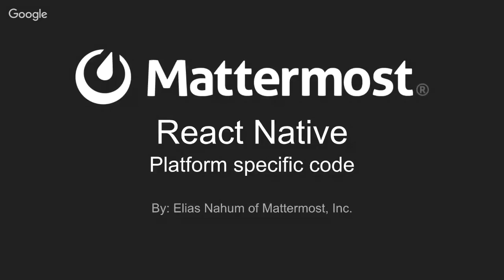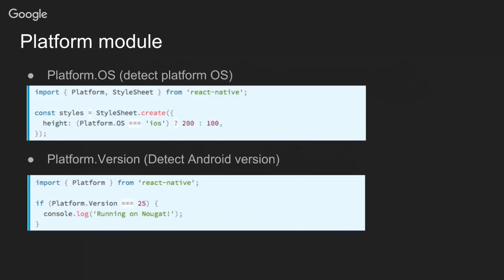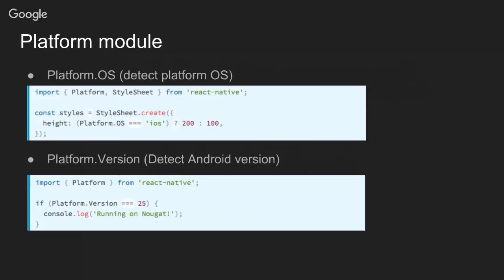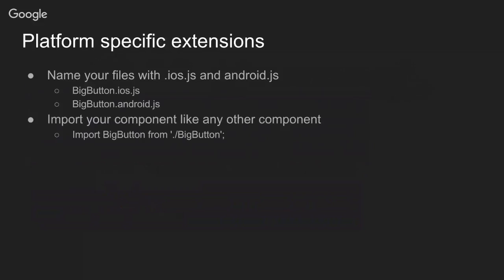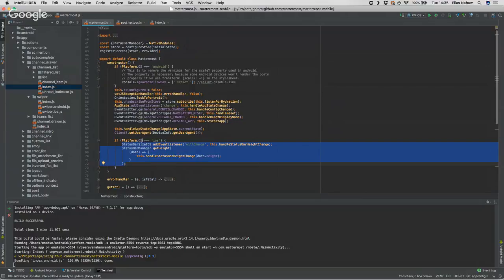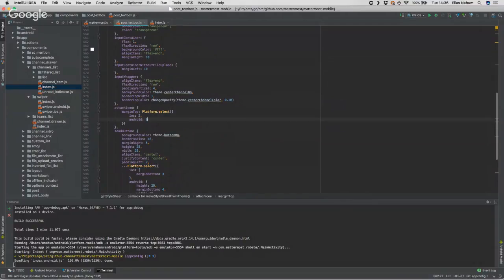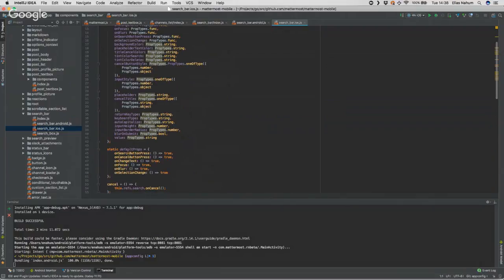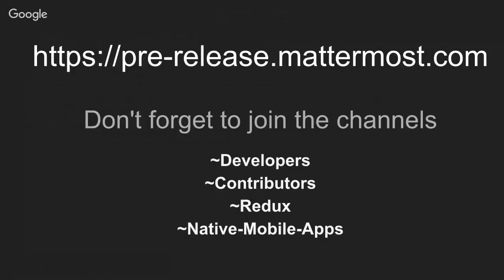Mattermost Dev Talk - React Native, Platform Specific Code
Come watch a presentation on how to write React Native code for a specific platform (ex. Android, iOS, etc.). Presented by Elias Nahum, engineer at Mattermost, Inc.

Presentations from a Mattermost core developer occur regularly on Tuesdays at 11:30 AM San Francisco time.